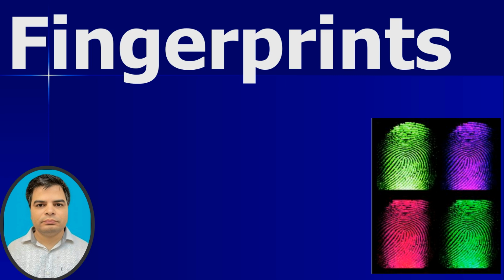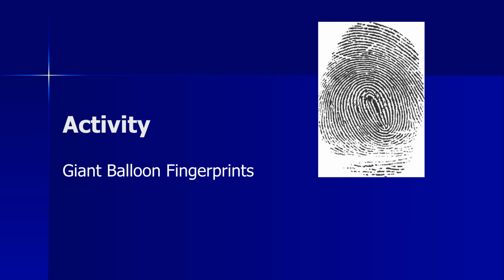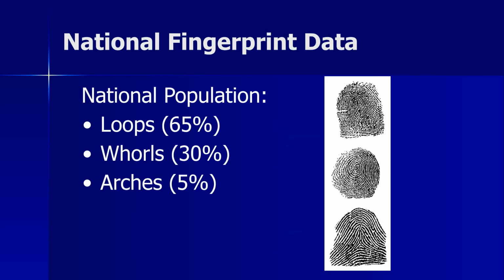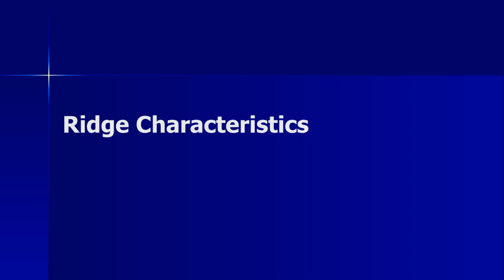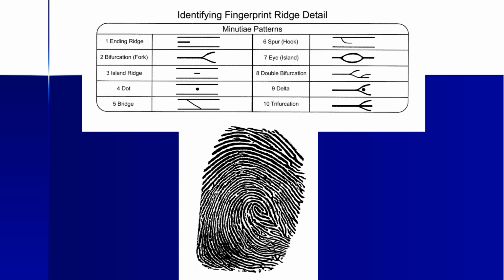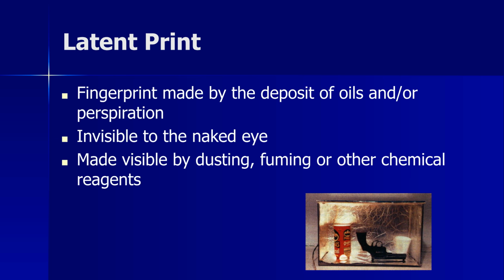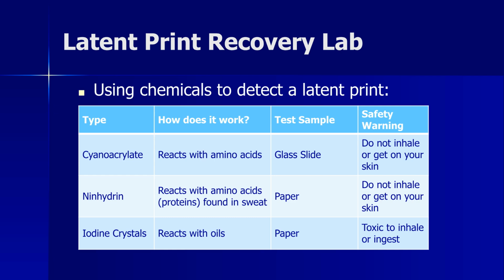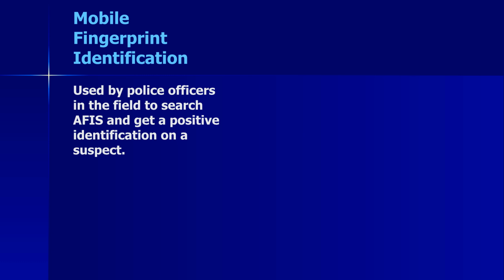Fingerprints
Evidence analysis

Criminal profiling